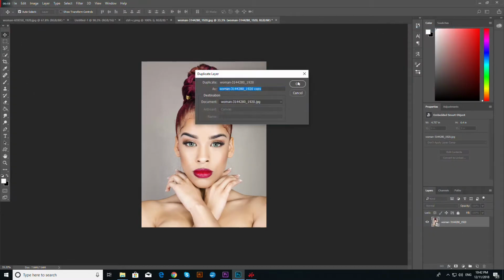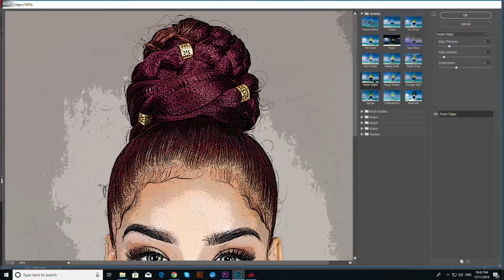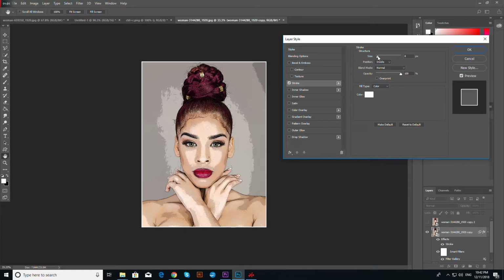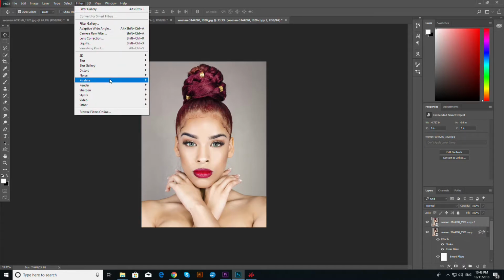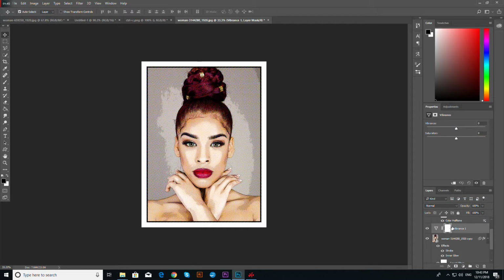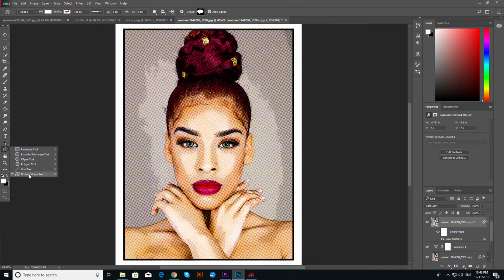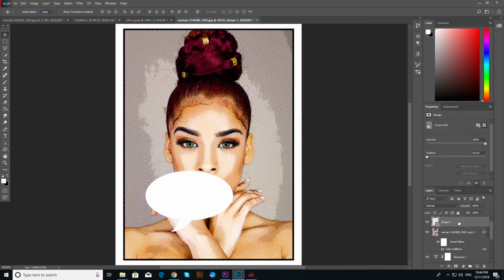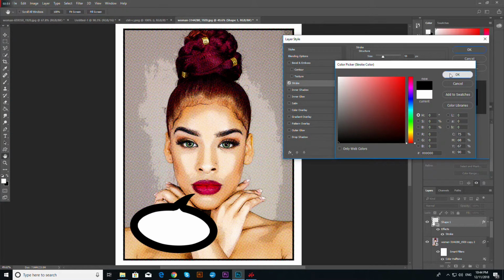COMIC BOOK Style Photoshop Effects-Photoshop Tutorial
Hello everyone, this photoshop tutorial will teach you
how to transform any photo into a comic book style image very easily.

Learn how to convert a photo to a cartoon by watching this
Comic book style photoshop effects tutorial.
You can achieve fun comic book effect for your photos
with a few tweaks in Photoshop by the following

Hope you guys like my video tutorial.